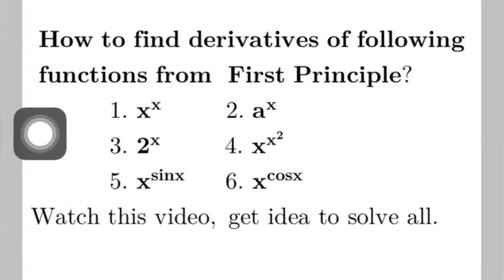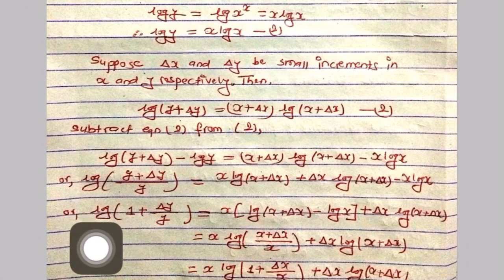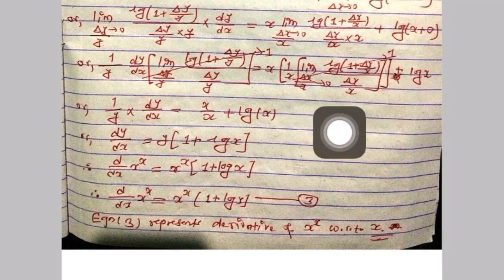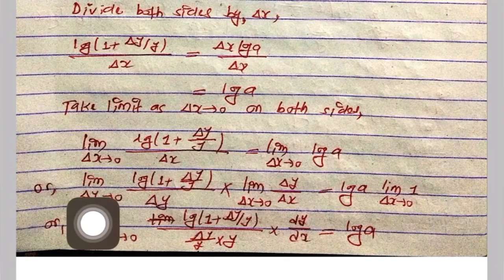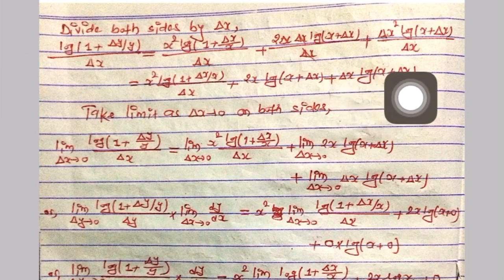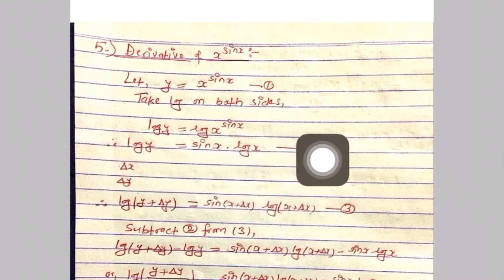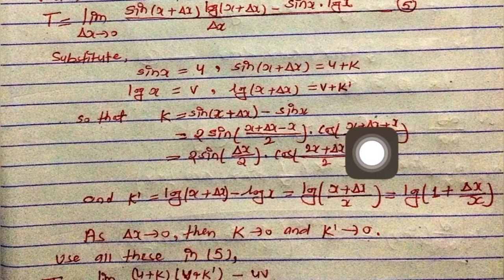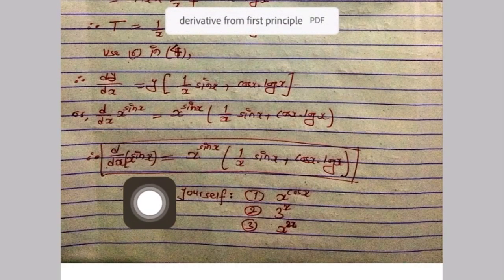how to find derivatives of functions x^x, a^x, 2^x, x^(sinx), x^(cosx) from first principle ?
In this video you learn to find derivatives of functions of special type as follows:
1. x^x
2. a^x
3. 2^x
4. x^(sinx)
5. x^(cosx)
6. x(x^2)
from first principle.